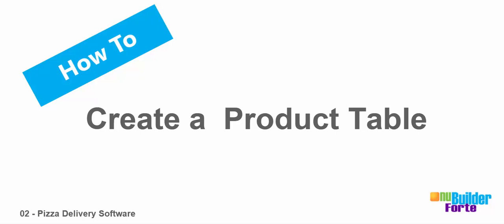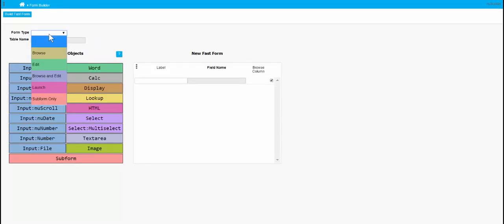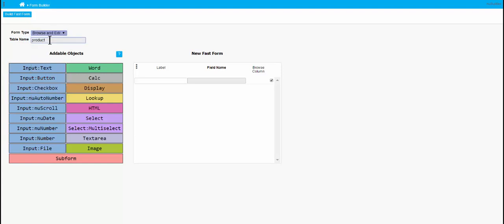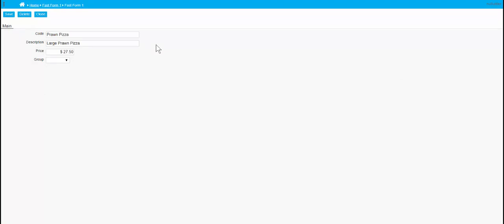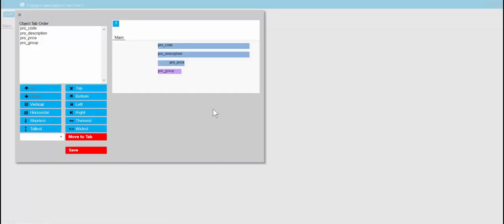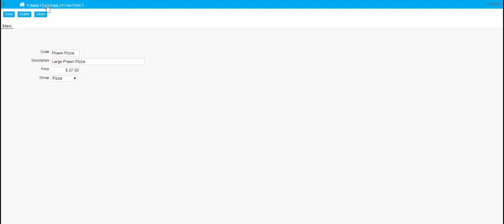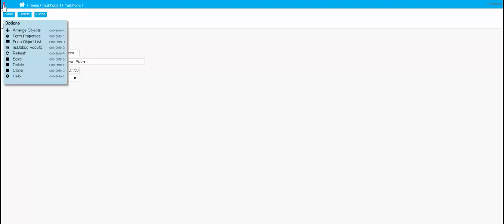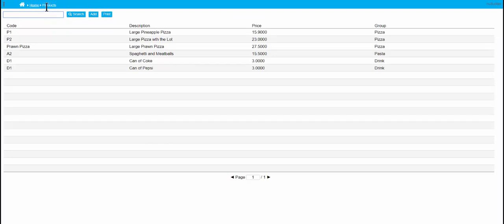02 Pizza Delivery Software - product table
If you want your applications to be accessed by others on the internet, here are step by step instructions for installing nuBuilder Forte on bluehost.com.